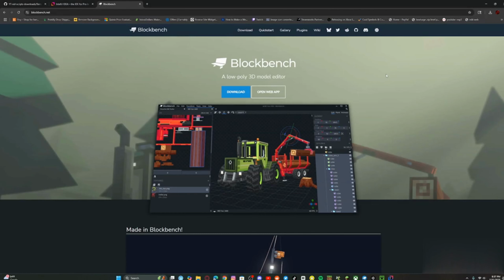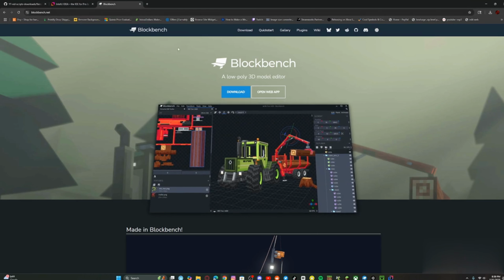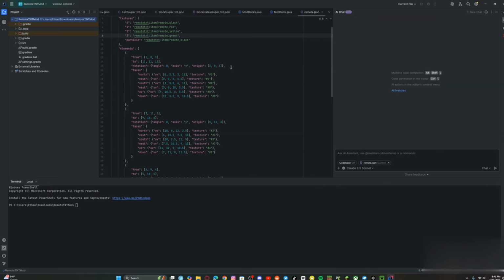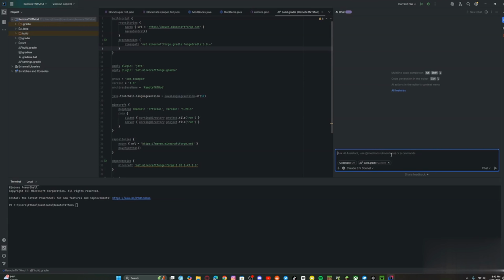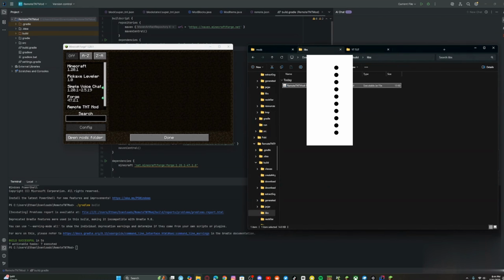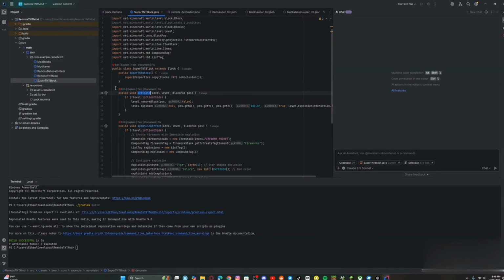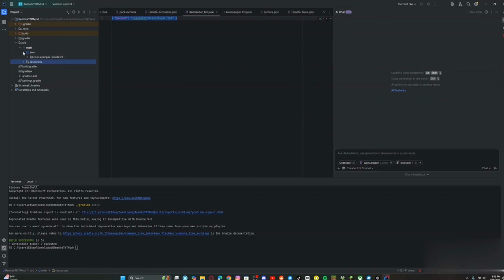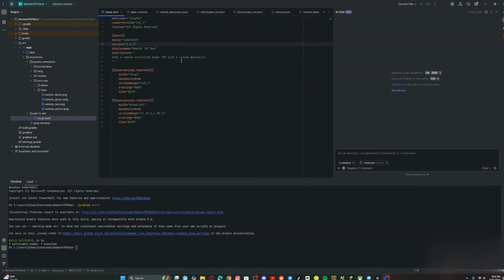💣 How to Make a Custom TNT Detonator MOD in Minecraft Java!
In this video, I will be showcasing my remote detonator mod I made in minecraft and giving you the open source to have the free will to change ANYTHING you want in it!

If this video reaches 100 likes i will make another video showing how to make your own and maybe something else 🤔